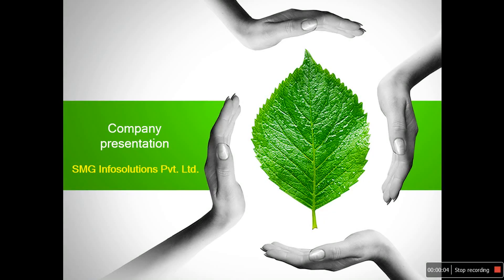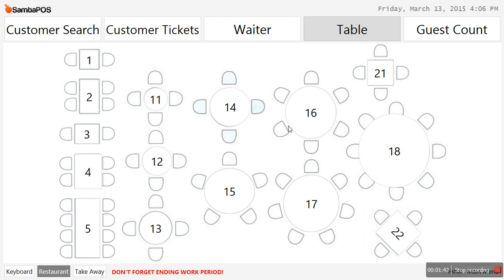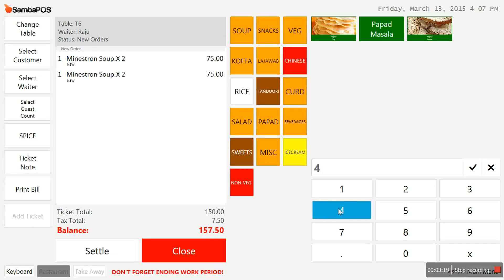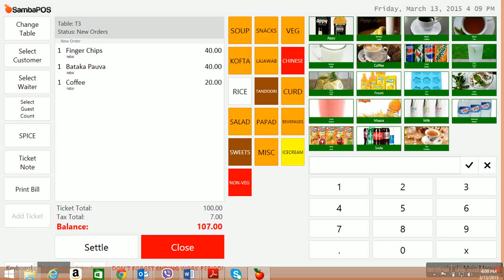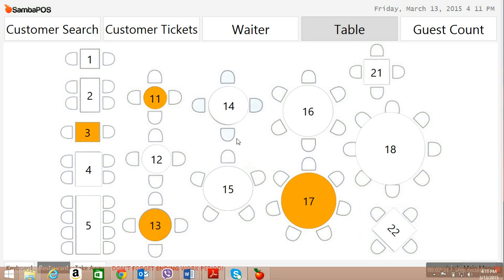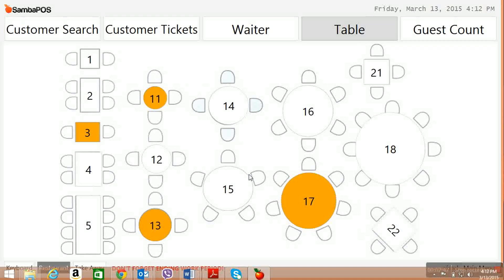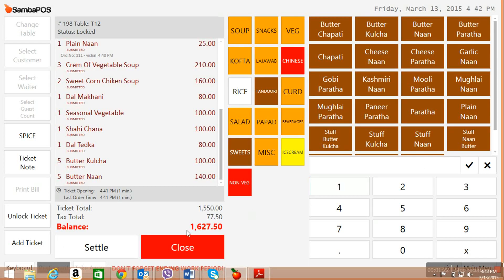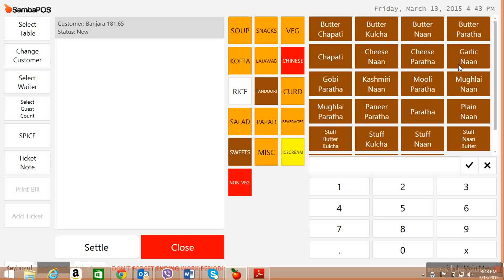SambaPOS Implementation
SambaPOS is a comprehensive, Point of Sale software with a special focus on restaurant billing. It can cater to requirements of a small restaurant to multi-cuisine, multi-speciality restaurant with a host of device interfaces. Integration of tablets for captains, thermal printers, touch enabled POS is also possible.